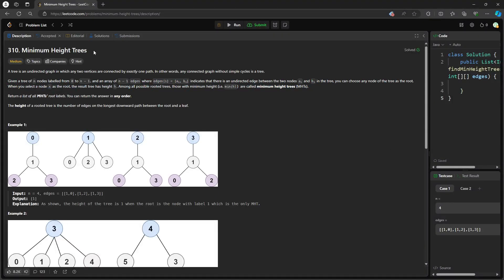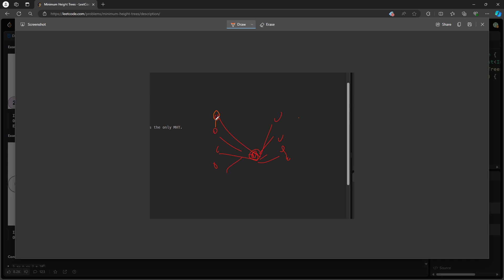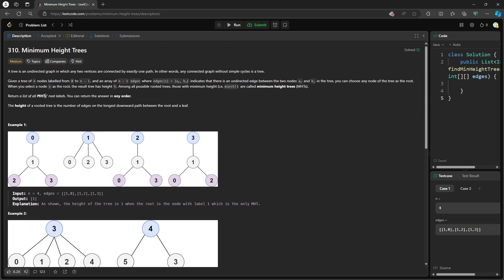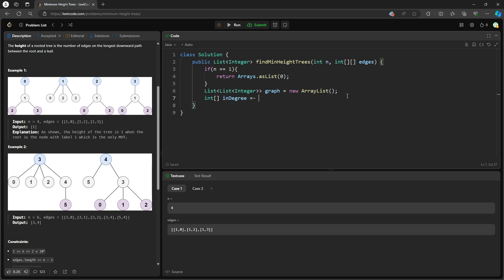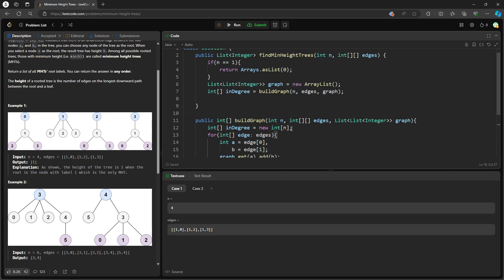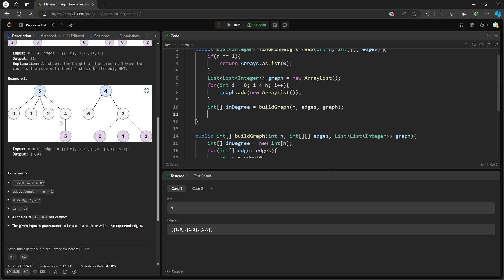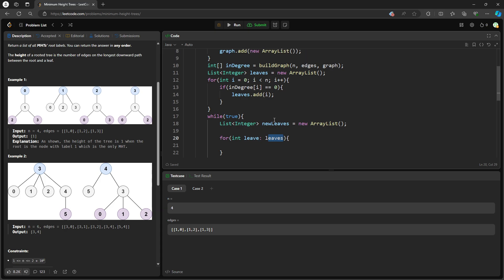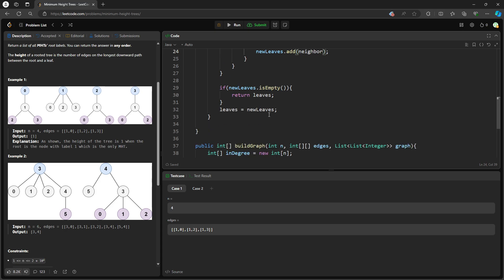LeetCode 310 | Minimum Height Trees